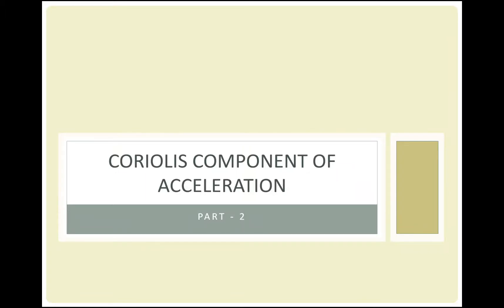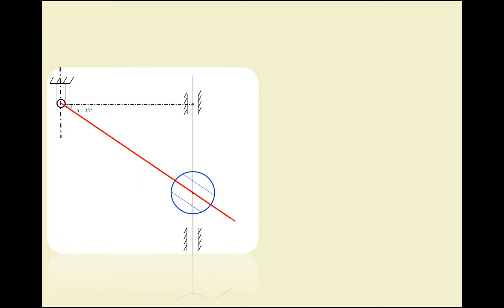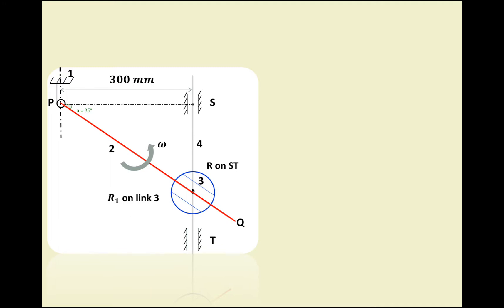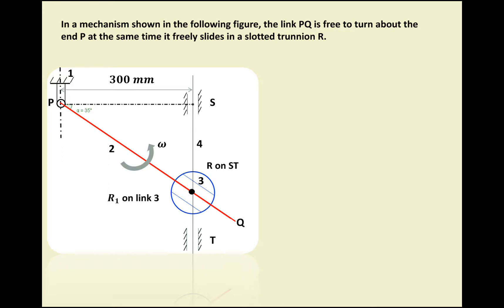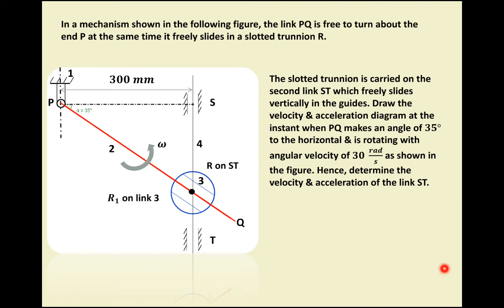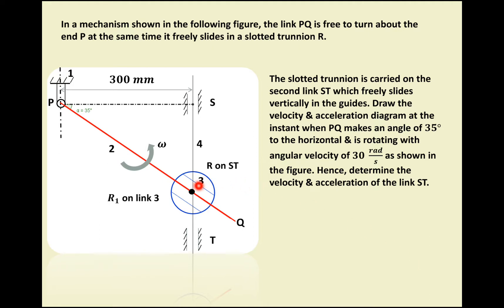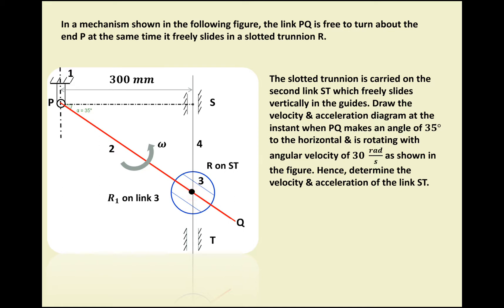Lecture 19 | Velocity & acceleration diagram & analysis | Coriolis component of acceleration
This video explains the Coriolis component of acceleration in case of typical mechanism.
First velocity diagram & analysis is done & then the Coriolis component of acceleration is calculated in magnitude & direction.
Acceleration diagram & analysis is done to find out the sliding component.